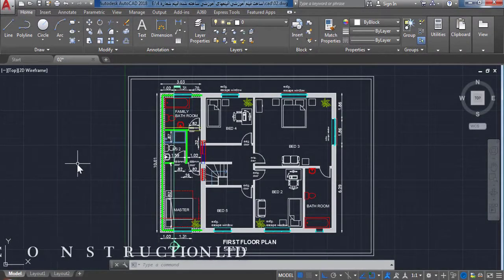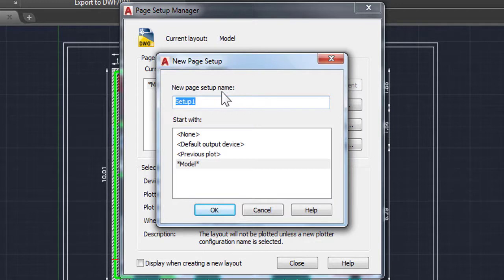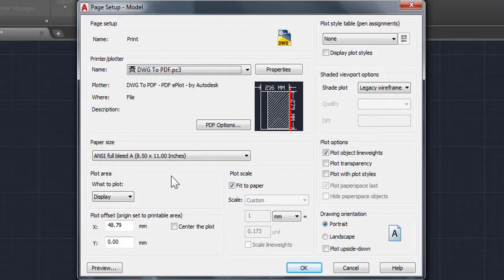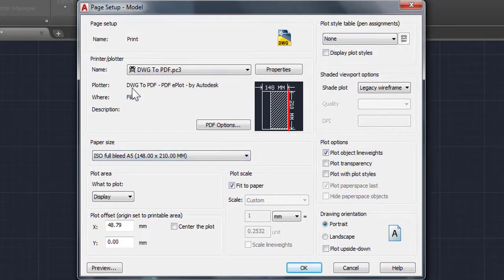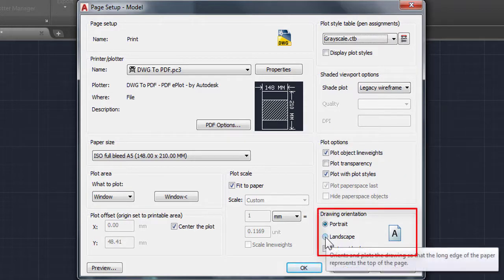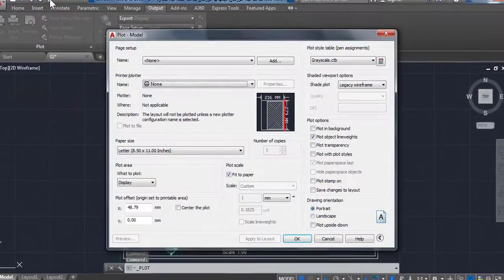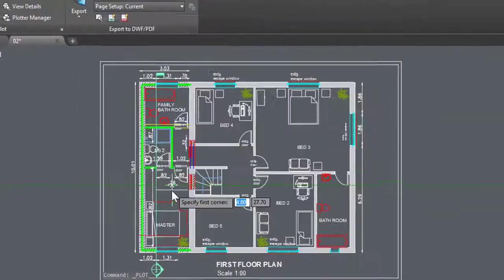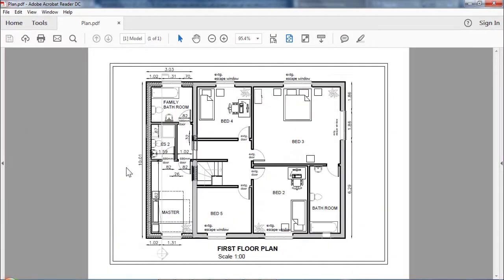How to print Drawing in AutoCAD 2018| PDF convert | how to plot drawing in AutoCAD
AutoCAD Tutorial 2018:  How To Scale & Print Drawing In AutoCAD
Autocad - Printing & Page Setup
Print your drawing and also convert your drawing into PDF